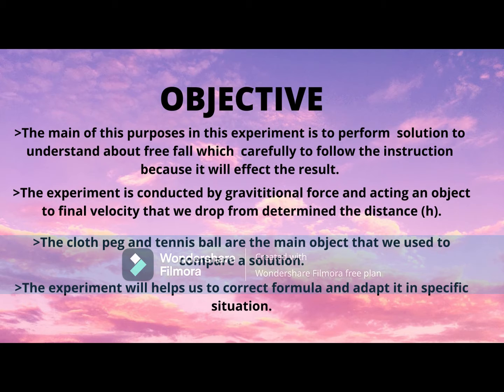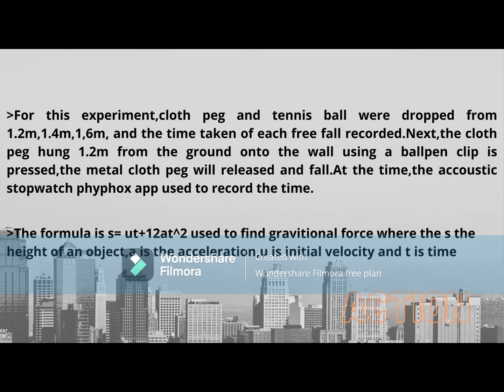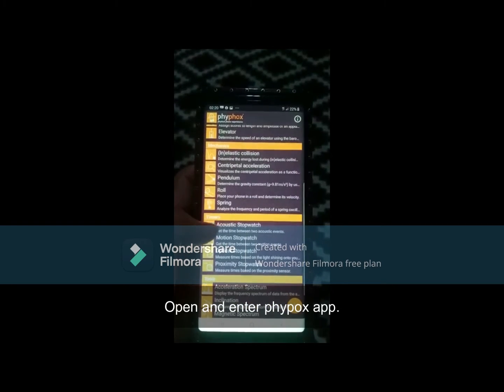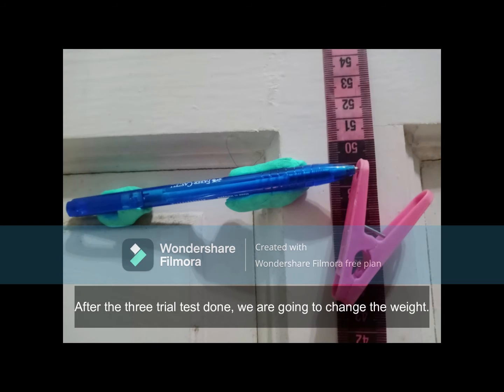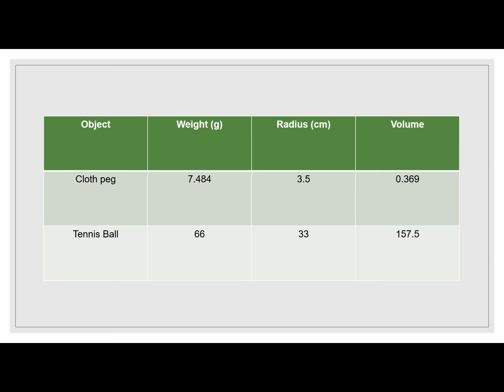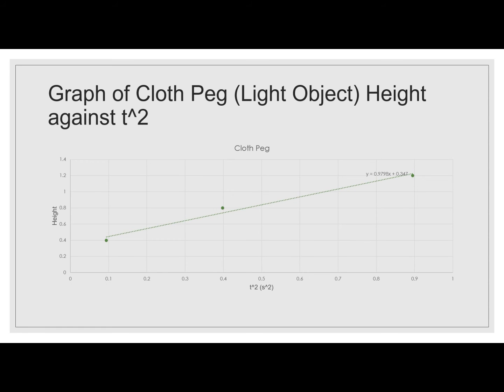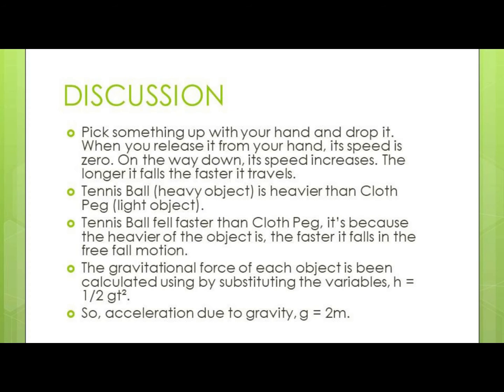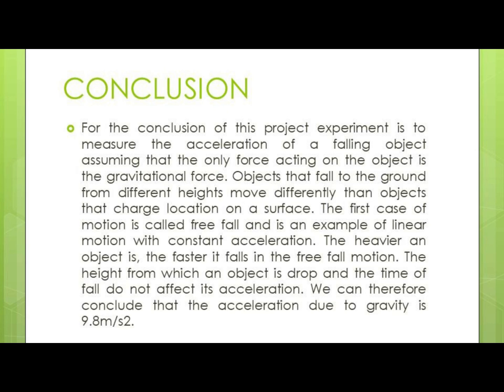BTU1112 PHYSICS LABORATORY Semester 1 2021/2022 Group 12 - Project 1 Free Fall Experiment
BTU1112
PHYSICS LABORATORY

Title of Experiment: Free Fall Experiment
Date of Experiment: 3/11/2021
Lecturer: Dr. Rodziah Binti Nazlan

Members:
1. Muhammad Irfan Zikry Bin Radzuan     TB21043
2. Farah Adibah Binti Mohd Idrus               TG21035
3. Hasan Hafiz Bin Jamaluddin                   TB21035